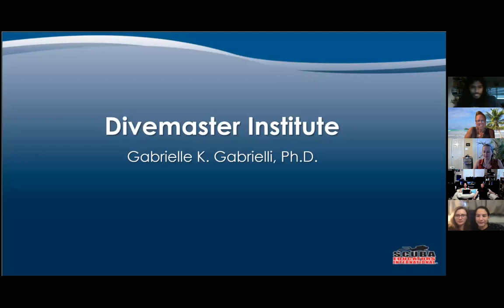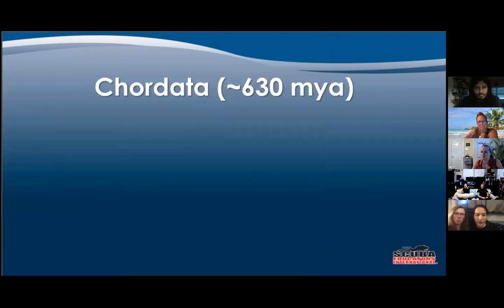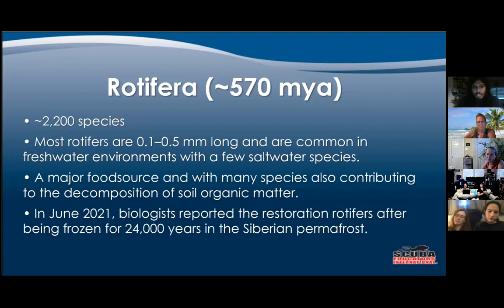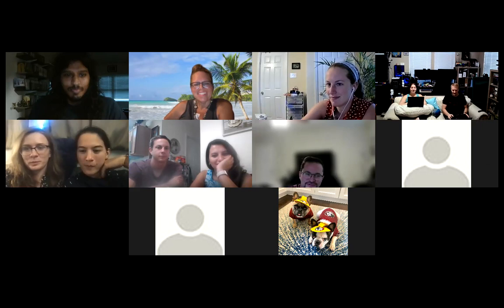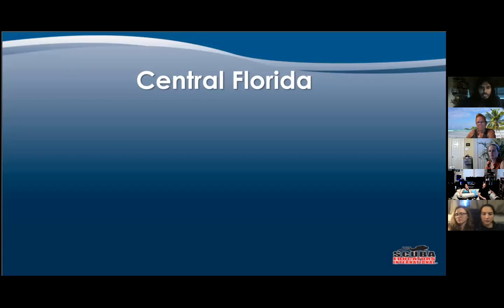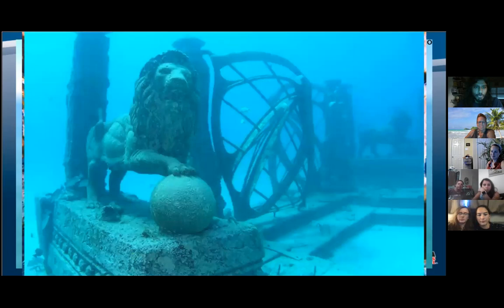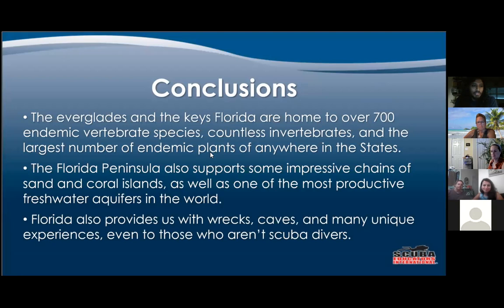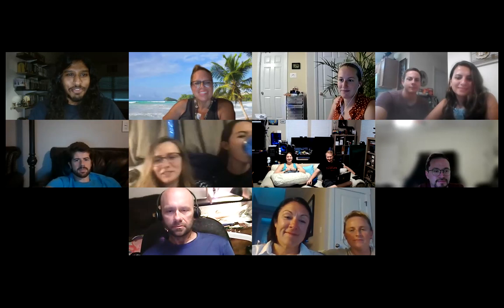Ronny's Lectures for Assistant Instructor 13 July 2021 with Tallahassee SCUBA instructor Gabrielle